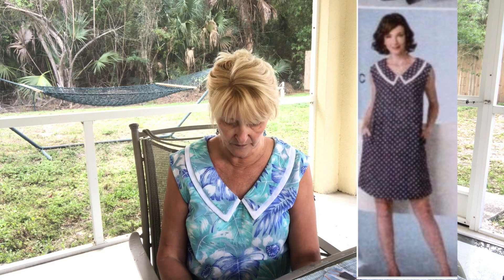Great Make or Work in Progress?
How many times has this happened to you?  When you're a new sewer it's easy to think that if you just do it exactly right, it'll look like it does on the pattern.  But what if it does and you don't like it on YOU?  Here's an example of that.  Hope this helps new sewers to feel the power!  Sewing power!

The pattern:  Butterick 6185    OOP